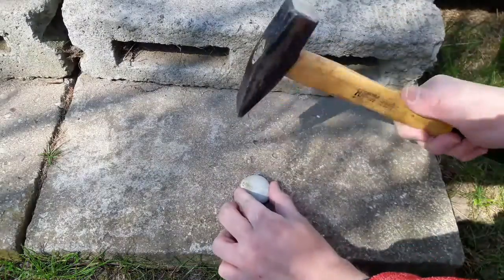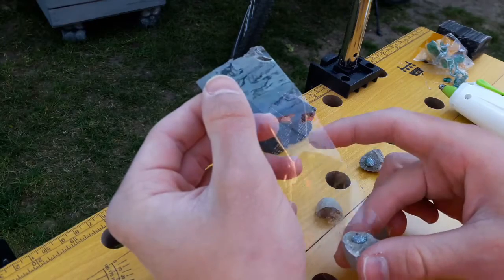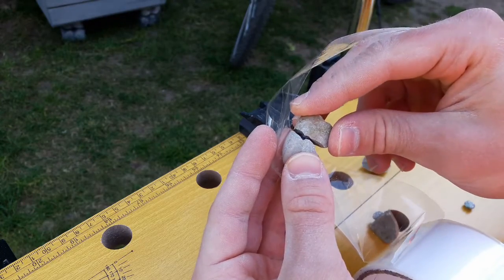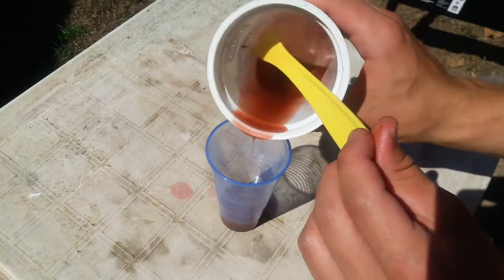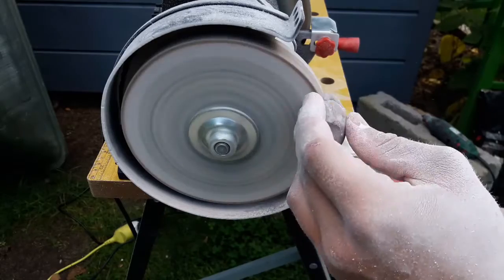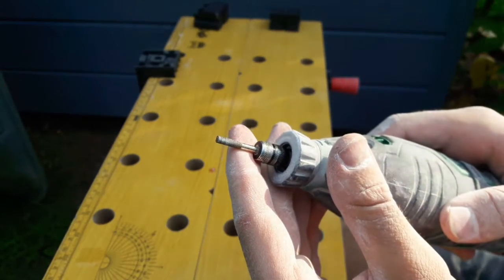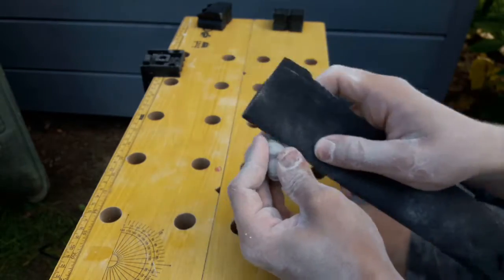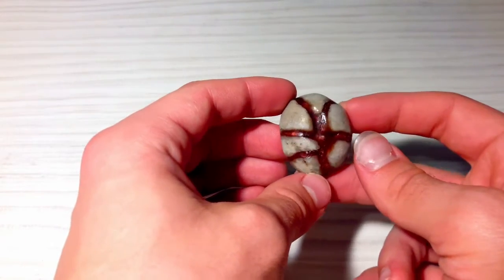[ENG] How to make stone pendant? - hand made jewellery DIY tutorial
Hey!
Today I'm working on stone and resin pendant/ornament. Let me know how do you like it! Would you wear it?